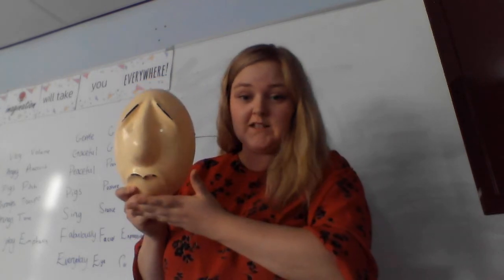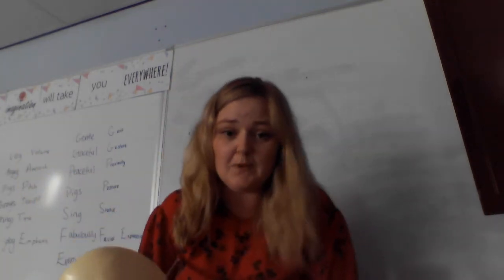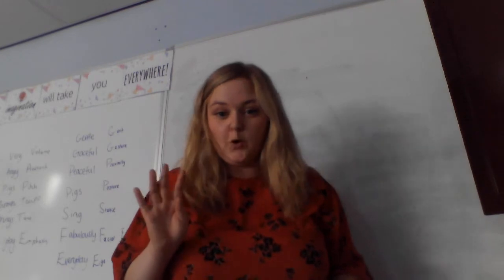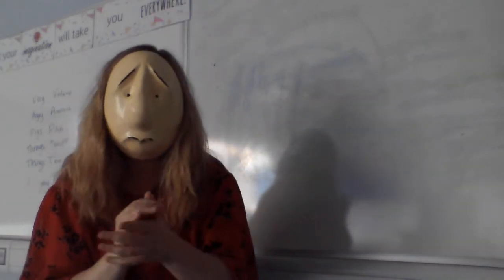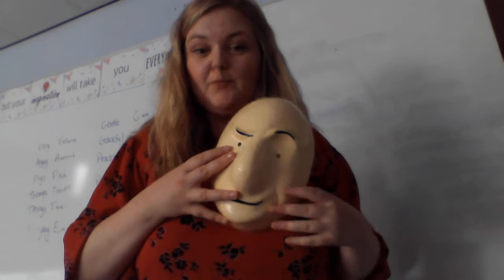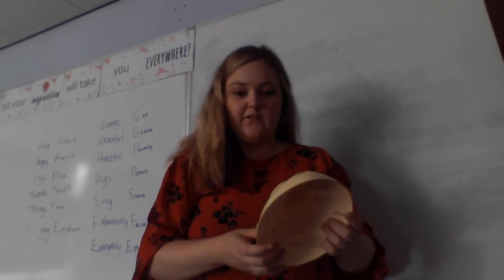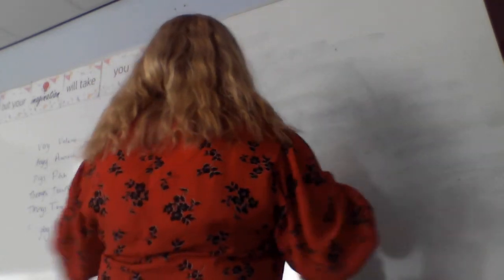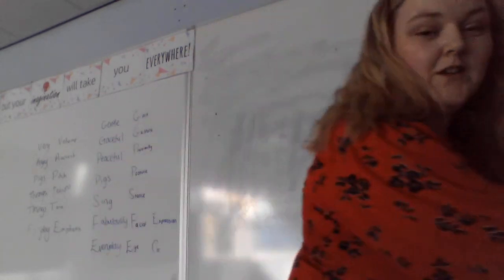The Process of 'Masking Up' (Basic Trestle Mask)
A video to demonstrate the four steps needed in the process of 'masking up' and preparing to perform using masks from Trestle Theatre Company's Basic set.